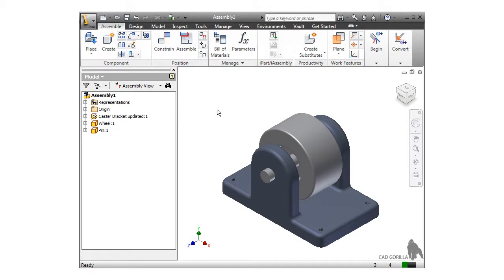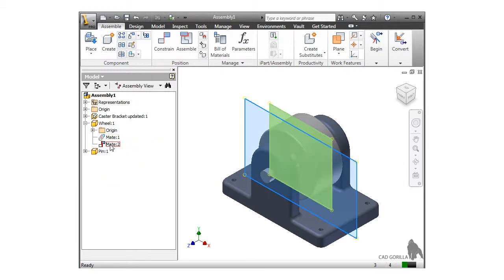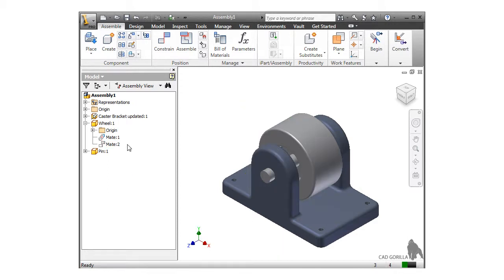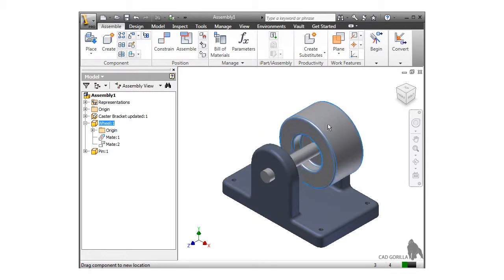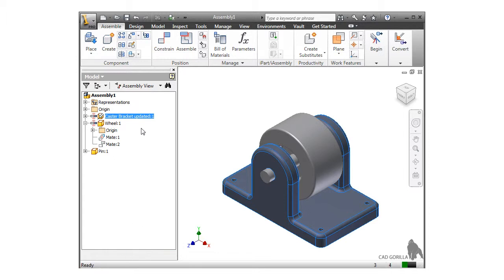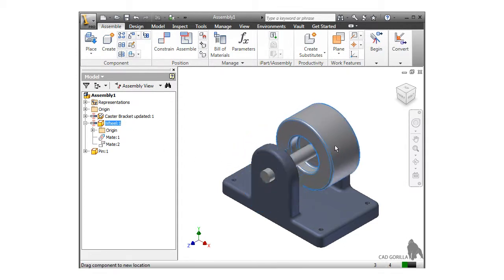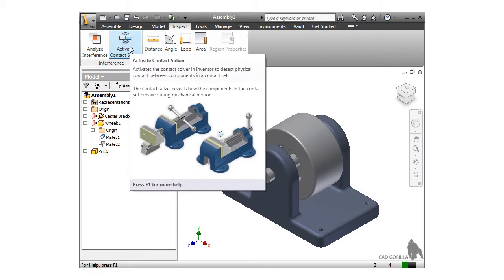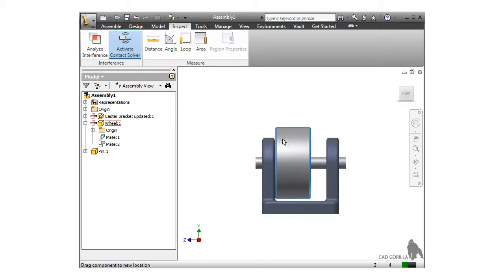Autodesk Inventor Tutorial - Contact Sets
This is a sample tutorial lesson from CAD Gorilla's Inventor for Beginners course. The full course is intended to get brand new users up to speed quickly using Autodesk Inventor. Within about 2 hours you learn how to navigate the interface, create sketches, work with constraints, set up parametric relationships, model several 3D part models, as well as create fully functioning 3D assemblies. Once all of the models are created we step you through how to document your parts and drawings with production-ready 2D drawings.  For a full training series for Autodesk Inventor